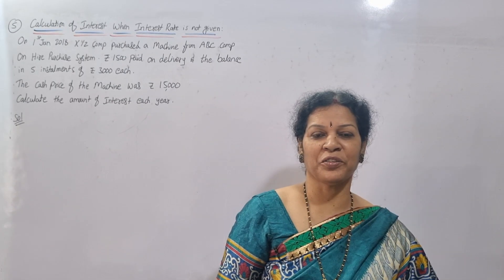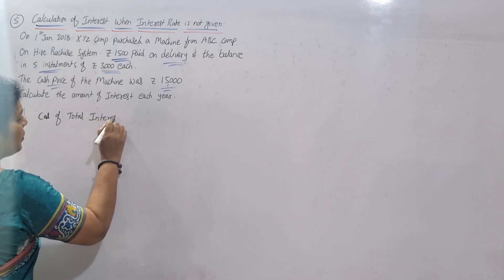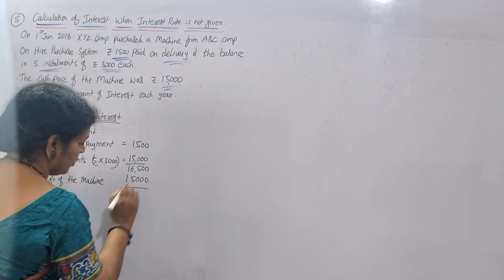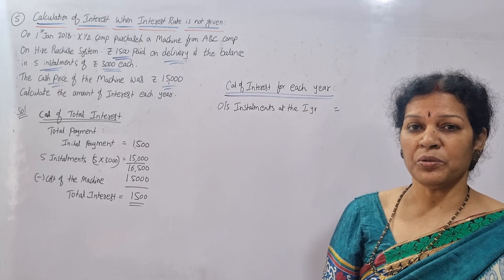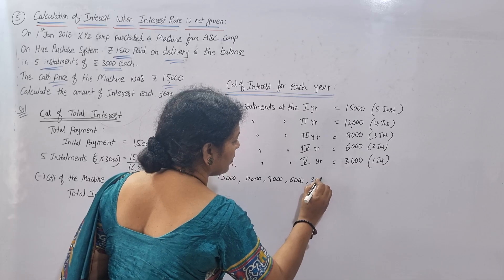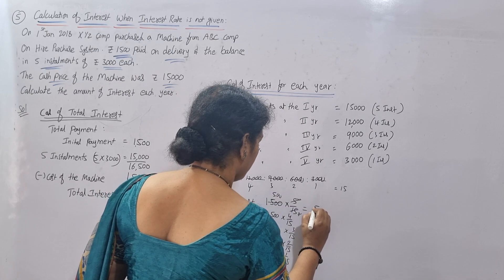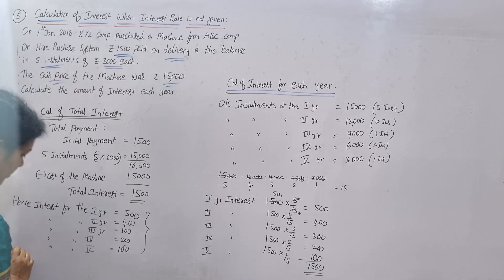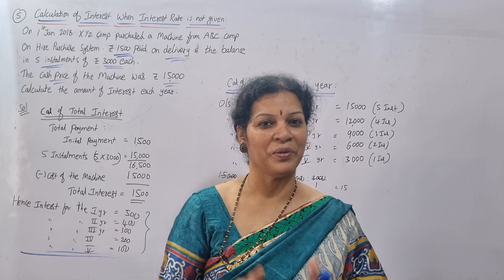6. Problem on Calculation of Interest When Interest Rate is not given in Hire Purchase Accounts